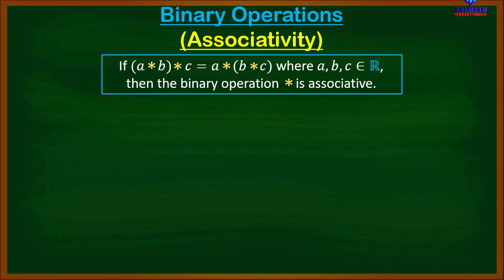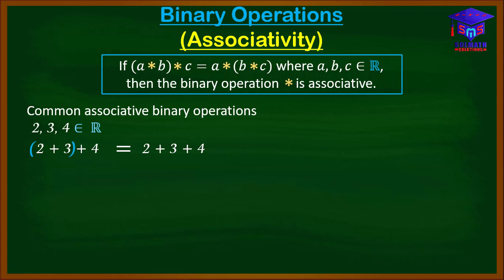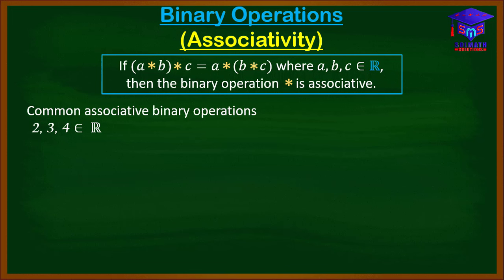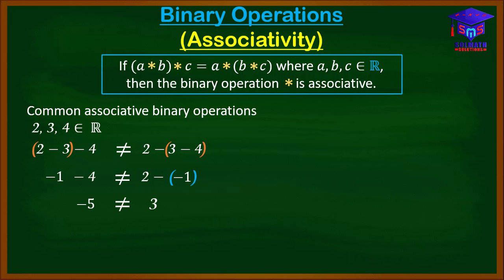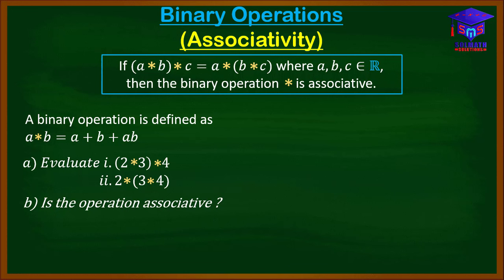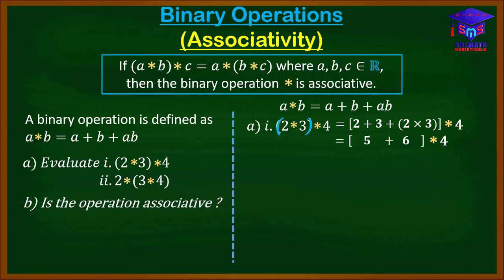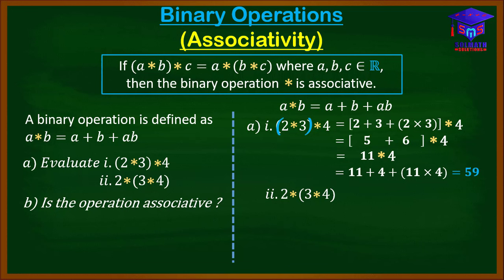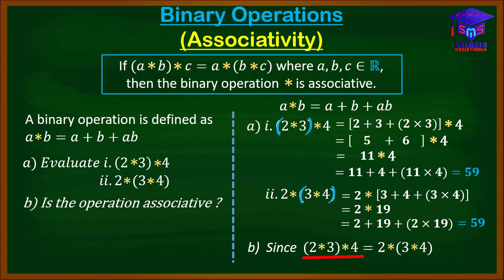Associative Property of Binary Operations well explained with examples | SolMathSolutions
This video explains the Associative Property of Binary Operations. A closed binary operation is said to be associative if (a*b)*c = a*(b*c), where a,b and c are real numbers.